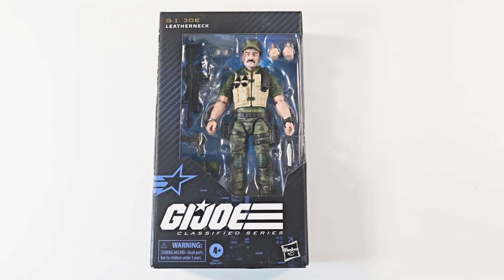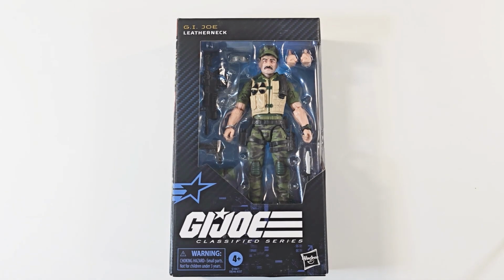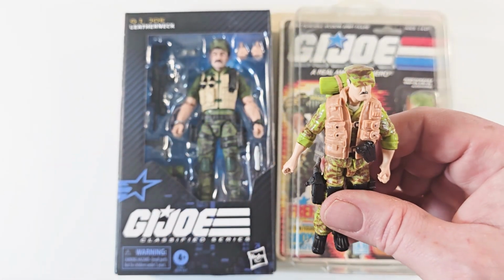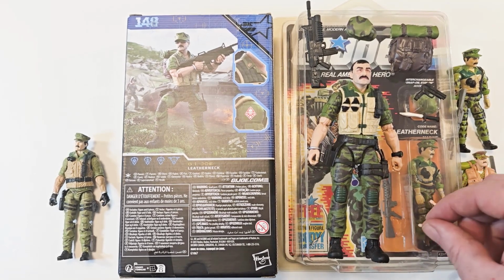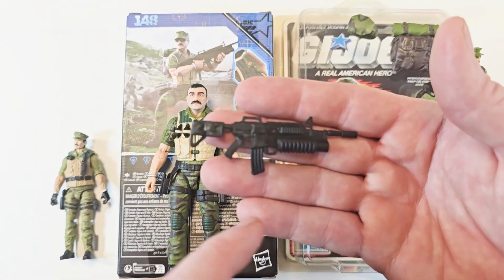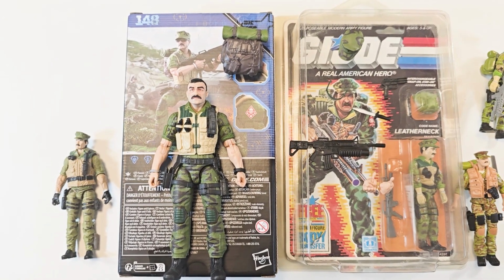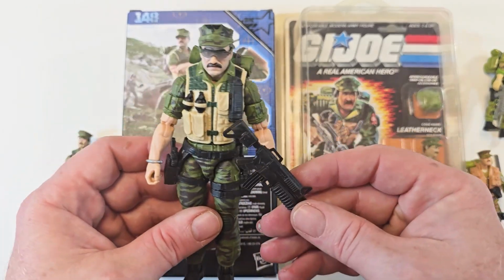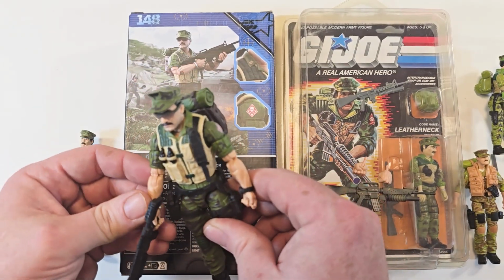Review of G.I. Joe Classified Leatherneck our favorite gunnery sergeant #148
Hi I am John and welcome to my Lair of Action Figures where I will be talking and reviewing figures from different manufactures. Today I am going to review Review of G.I. Joe Classified Leatherneck our favorite gunnery sergeant in the G.I. Joe Classified line.